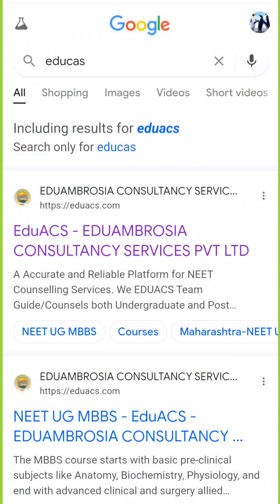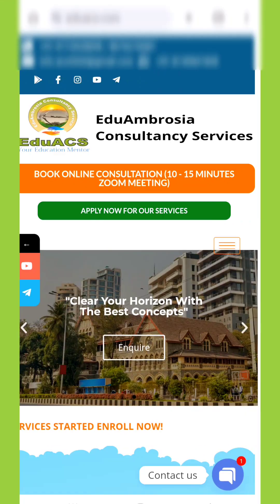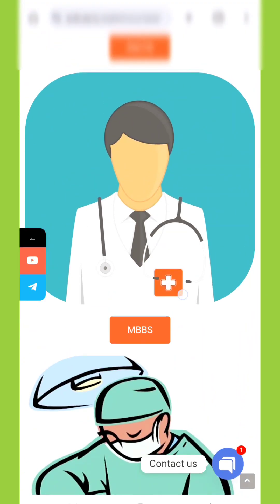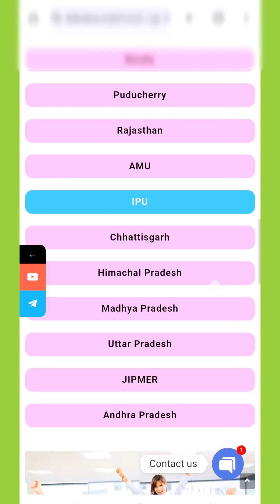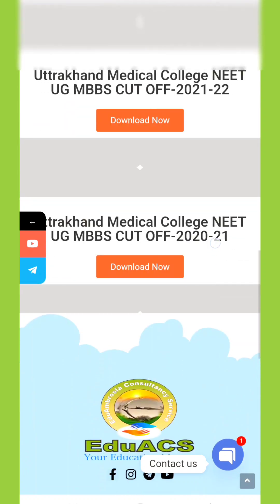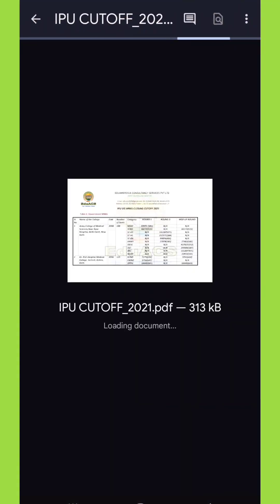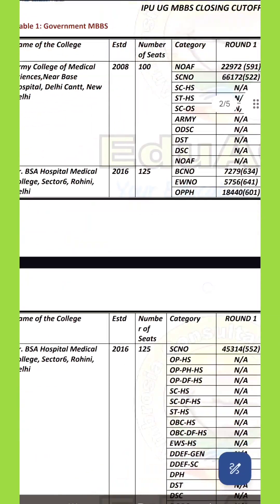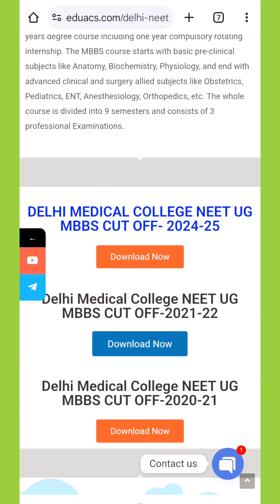How to Check Cut-off for any Medical College | NEET Counseling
neet 2025
neet
physics wallah
alakh pandey
neet motivation
pw
neet preparation
viral
aiims
alakh sir
neet exam
mbbs
shorts
trending
motivation
neet ug
important
exam
fyp
shorts channel
biology at ease shorts
biology at ease
explore
neet biology
neet paper discussion
neet 2025 paper analysis
12thclass
dream
11thclass
scholarships
crashcourses
test
jee
opportunity
academy
educationlearning
neet 2025 answer key
neet 2025 paper pdf
neet paper
neet 2025 paper
neet post exam review
neet exam today update
neet 2025 difficulty level
how was neet 2025
neet aspirant honest reaction
neet 2025 question paper review
neet live reaction
neet exam 2025 analysis
neet 2025 student review
neet 2025 exam reaction
neet paper review 2025
neet paper review today
neet cut off 2025
neet exam analysis
neet paper analysis today
neet expected cut off 2025
neet expected cut off
neet paper analysis 2025
neet answer key 2025
neet 2025 paper analysis live
nanded
neet 2025 expected cut off category wise
neet paper discussion 2025
latur
neet 2025 paper discussion
jee 2025
neet 2025 update
neet kaka jee ncert word to word
neet kaka jee motivation
neet kaka jee chemistry
neetphysics
physics
chemistry
biology
neet kaka jee gunshot
neet kaka jee physical chemistry
neet kaka jee biology one shot
neet kaka jee biology lectures
neet kaka jee organic chemistry
neetkakajee
abhimanyusir
abksirmotivation
abksir
tamil nadu neet
neet tamil
senthilnathan
biology simplified tamil
bds
class 12 biology
biology classes
career guidance
tnea
neet exam centre ground report
neet viral video
neet ug crying students
missed neet exam 2025
neet 2025 latest news
neet students emotional
neet entry denied
students cry neet
neet exam missed
things to carry in neet exam 2025
things to take in neet exam
things to remember before going to neet exam
dont take these items in neet exam
documents required for neet 2025 exam hall
documents required for neet 2025
banned items in neet exam
what documents carry neet
tathagat avatar neet topper
education
neet strategy
neet 2024 topper
avtar
tathagat avtar
tathagat awatar
nta latest update
neet 2025 latest update
pw motivation
neet 2025 last 5 days left
can i crack neet 2025 if i start now
apron boy neet
the apron boy
doctor life
dream doctor
dikshit gupta
apron boy
mitali this side
aryan raj singh
viralshorts
shortsviral
shortsfeed
pw hindi medium
dr aamir aiims
score 360
biology score
neet physics
educational
afmc
aiims delhi
school
neet 2025 motivation
best online crash course for neet
most important chemistry questions for neet
neet biology questions 2025
atoms physics questions for neet
chemistry expected questions for neet 2025
neet biology questions
physics important questions for neet 2025
neet biology most expected questions 2025
neet 2025 exam preparation
love
neet exam preparation
neet exam day
param sir
bharti singh
hemant umre
arshpreet kaur
neet2026
neetmemes
neet2025
vipu bhaiya
vipin sir
neet wallah
mbbs fun life
fun with medicos
fun shorts
funny
aiims kalyani
students
medical college
medical
medicine
medico
science
knowledge
quick tips
quick shorts
quick video
teachers
exams
documents
neet pyqs
college
success
mr sir physics
vidyaaradhanaacademy
vidyaaradhanaacademylatur
pankaj sir
neet aspirants
neet pg
4 may
laturpattern
nandedpattern
explore page
explore more
jeemainsresult
jeeadvance
jeemains
jeeadvanceresult
mhtcet
mhtcetresult
exam preparation
neetresult
exam day
neet2024
neetrank